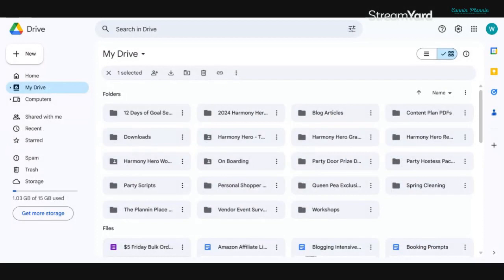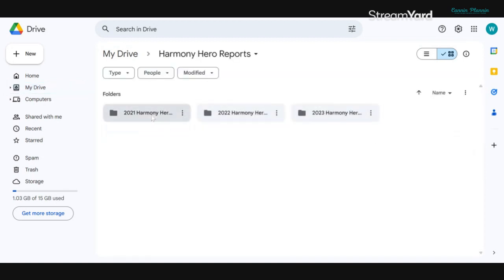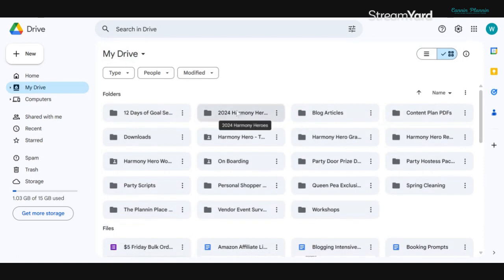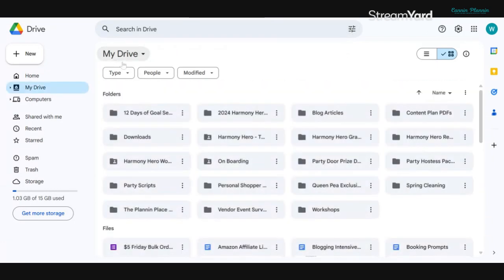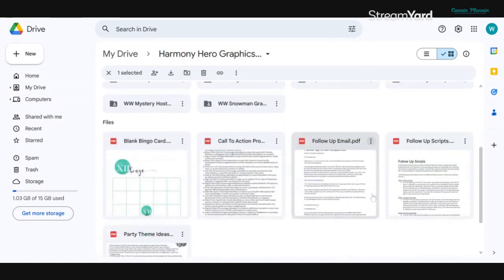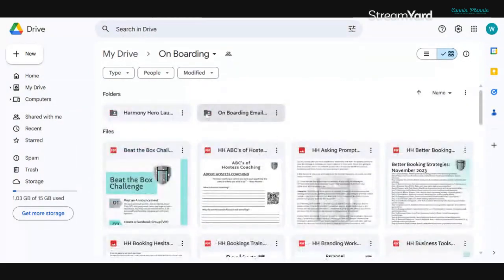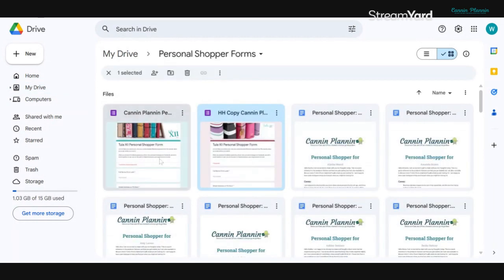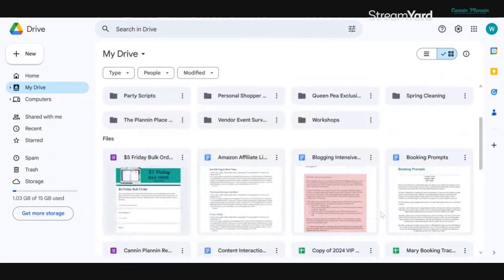Mastering Your Google Drive Organization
One of the things about organizing your digital space as well as your physical space is the ability to save yourself time, and time is money! Let's talk about how to organize your Google Drive today for optimal time saving and money making!

If you would like to register for the upcoming organization workshop being held February 26th - February 29th, 2024 click this